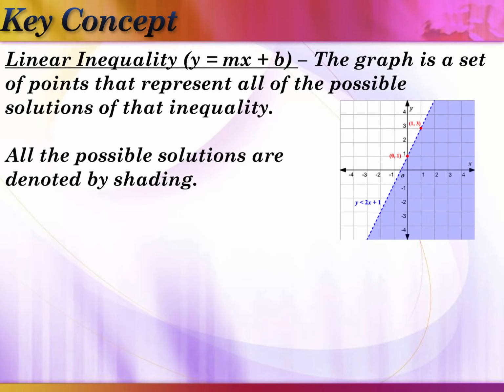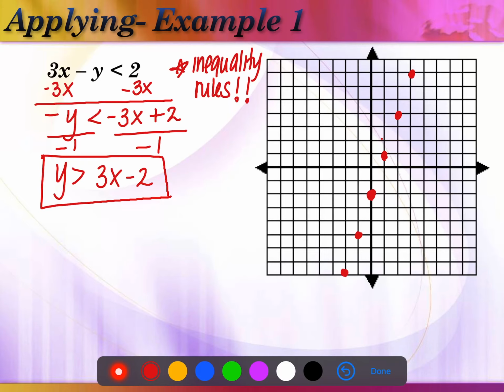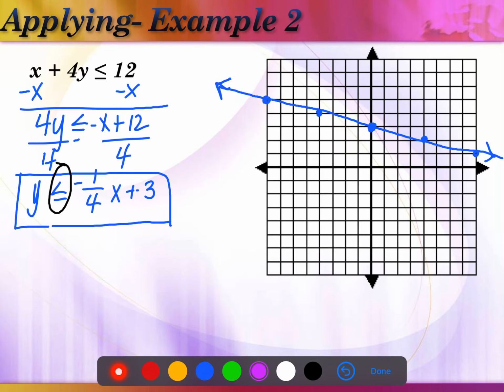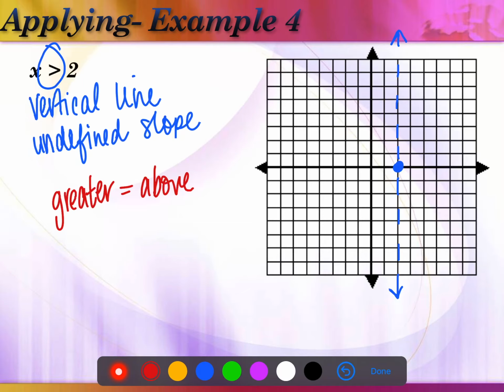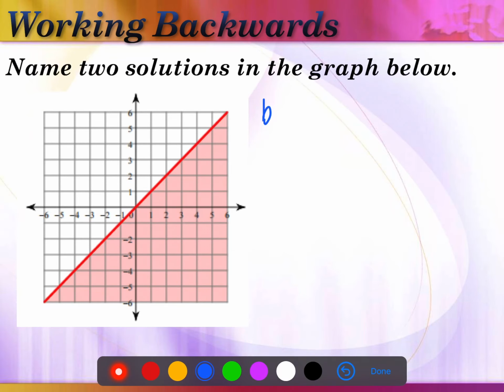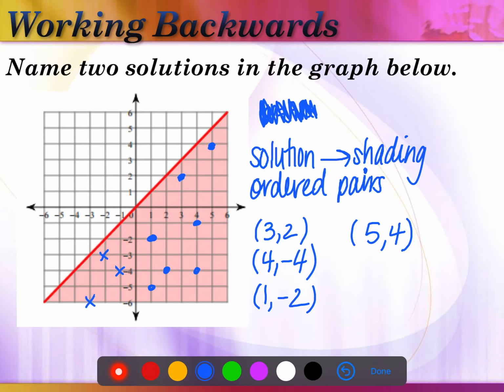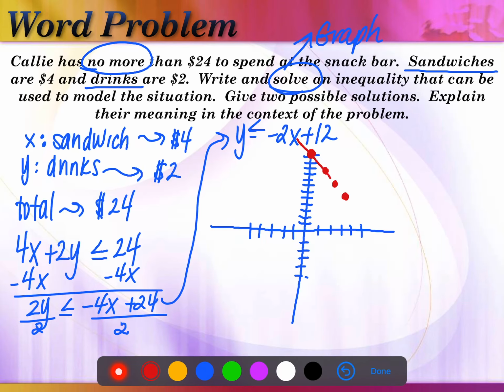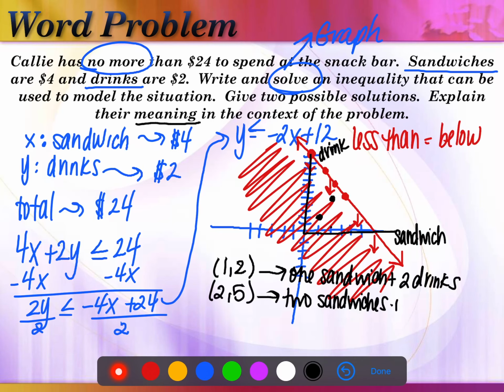Unit 4.4 Graphing Linear Inequalities